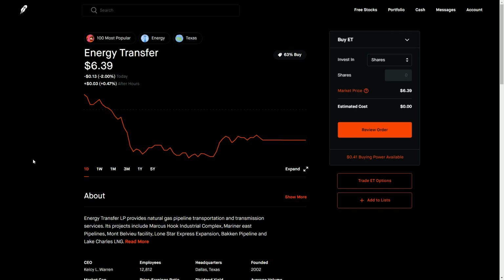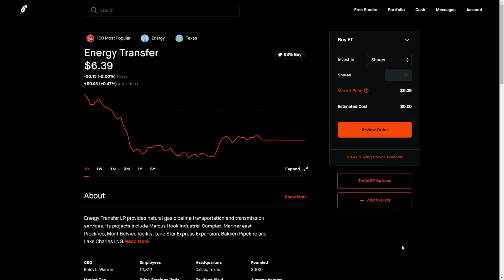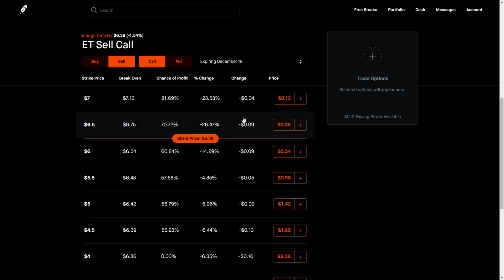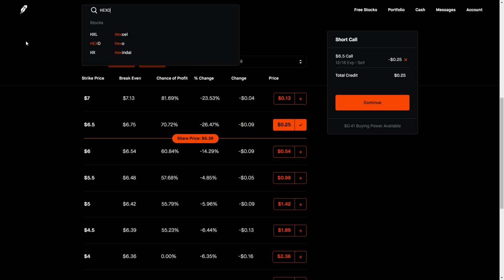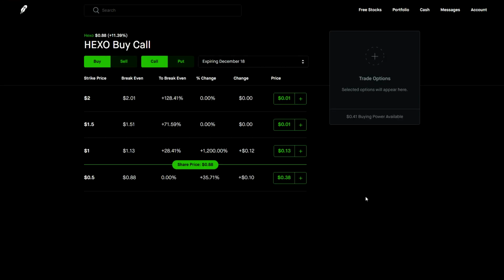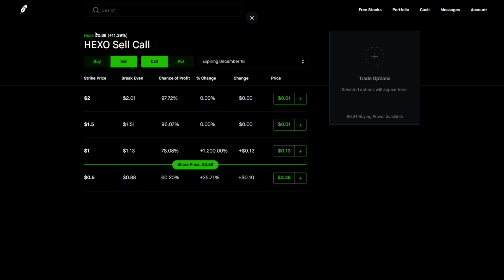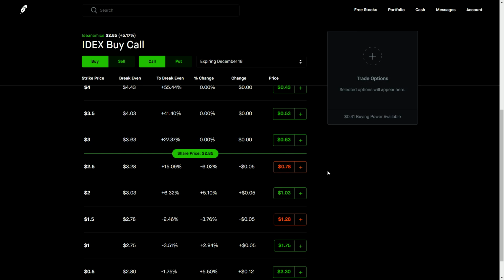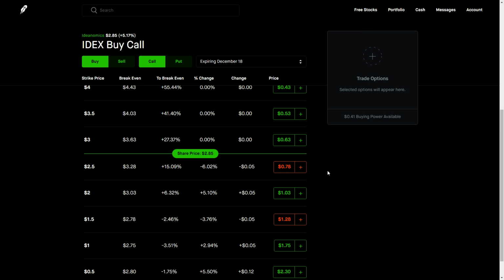Small Robinhood Stocks you can Trade Options on! (IDEX, HEXO, ET)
Having a smaller account doesn't mean you are incapable of trading options. Today I've highlighted my favorite income strategy using covered calls on volatile stocks that are all under $10 a share. With the capability of putting cash in your account every two weeks, you'll be able to steadily plod along and see massive returns over time!